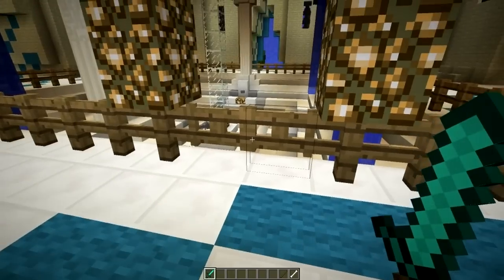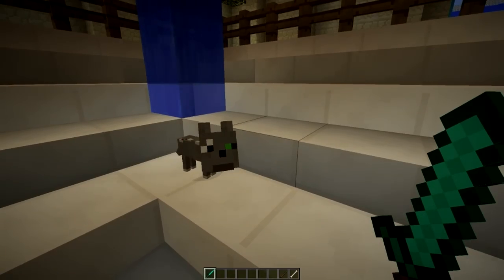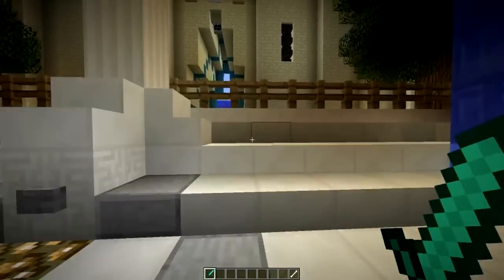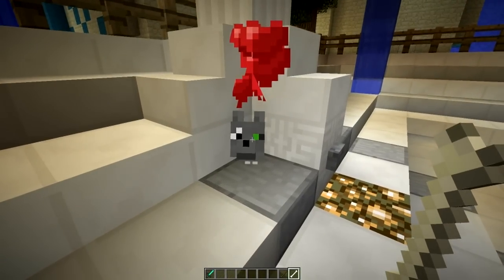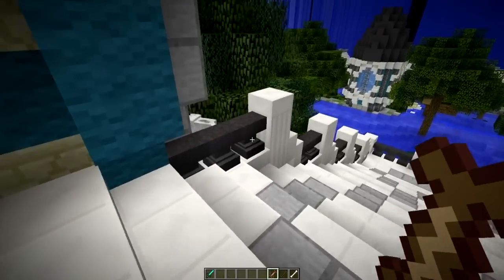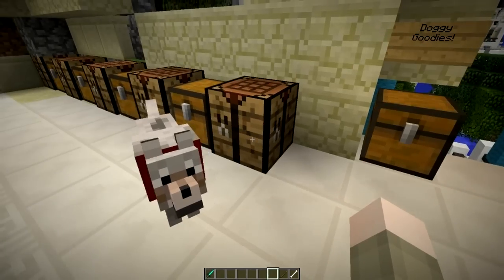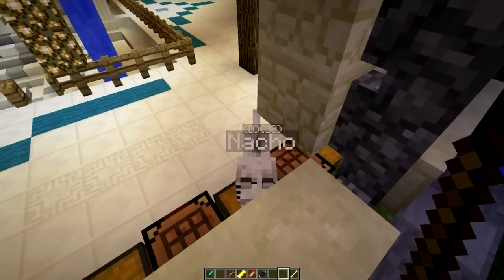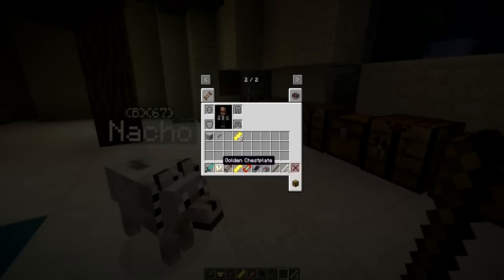Minecraft "DOGGY TALENTS" MOD! (New Dog/Wolf Skills, Collars, Attacks) Mod Showcase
In today's Mod Showcase we take a look at the Minecraft Mod "Doggy Talents". From teaching your dog/wolf to be a brutal killing machine to herding sheep there are countless talents your pup can learn to help you in your Minecraft world!

We also get to meet Nacho in this first Mod Review - this awesome friend will be helping me with all of my Modded showcase videos :)

Much luv!